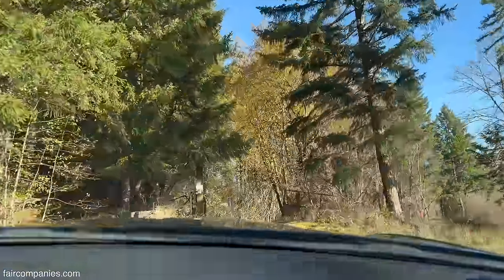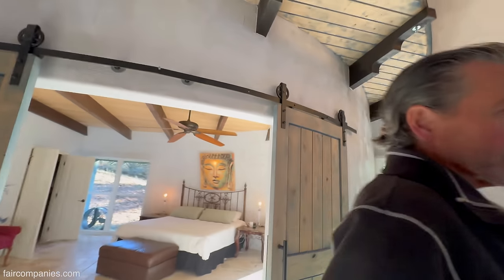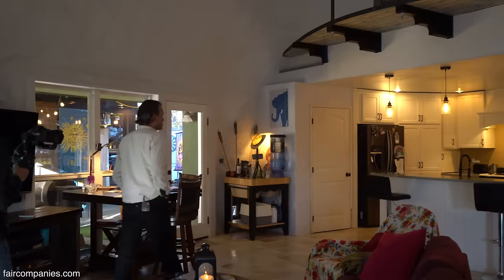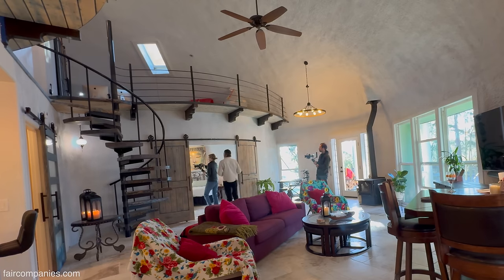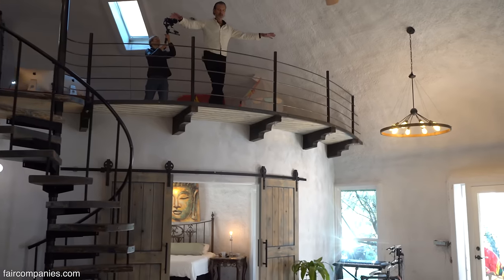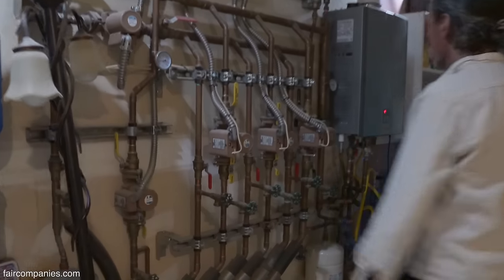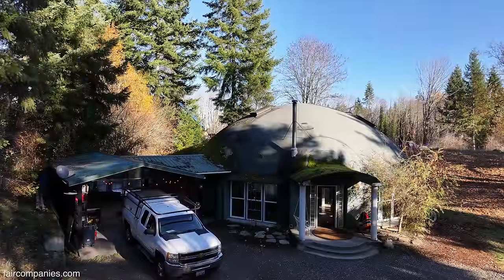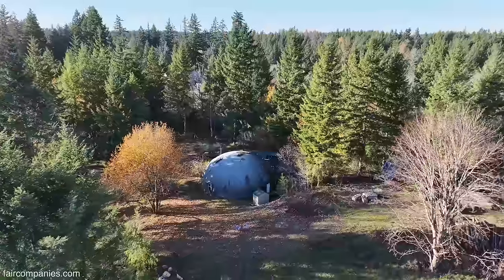Builds Quonset bunkers for a living. Lives in Dome Home in the woods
David builds underground Quonset huts, so when he saw a rundown Monolithic Dome for sale, he bought it and began rebuilding it into a custom home for himself. Built from steel-reinforced concrete with polyurethane foam insulation, the framework is disaster-proof and highly insulated (R-80).

Built to be entirely off-grid, with solar panels, batteries, and a propane washer/dryer, it is very affordable to heat during the wet and cold of the Pacific Northwest winter and stays cool even during summertime heat waves.

While the exterior was zombie-proof, the interior was mostly a blank canvas with a cement floor and a large open space. David designed a curving serpent wall to frame a round bedroom. Using 24-foot-long beams—the maximum length from a local mill—he set the room’s size and the exposed-wood bedroom ceiling and the floor of the office above it.

As an experienced carpenter, David works on his home at night and on weekends, so it’s a long-term build that he can tailor as he lives in it and finds new needs.